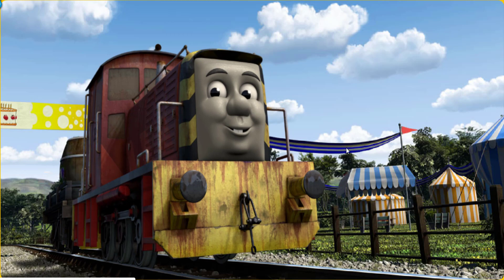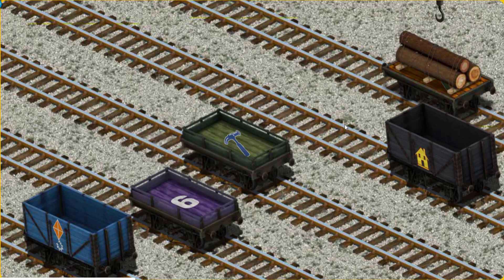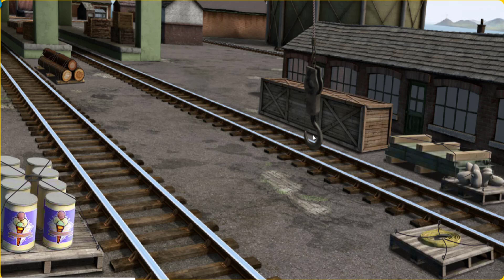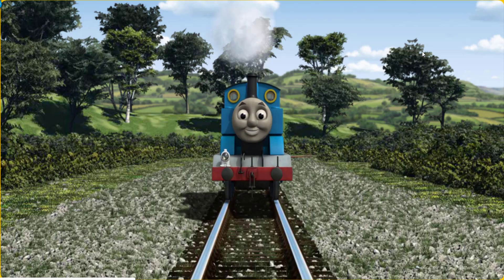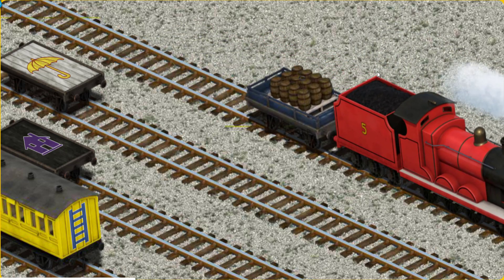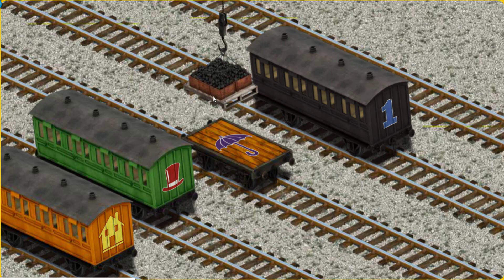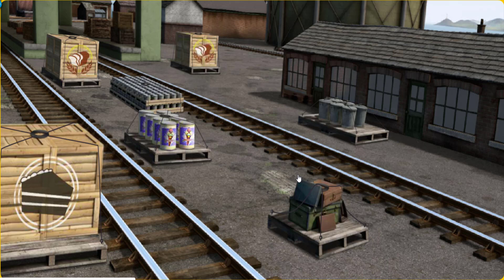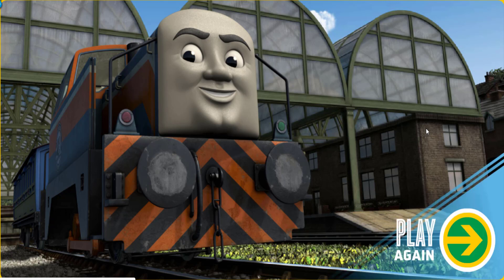Fun Kids Game - Thomas and Friends Lift Load & Haul #554